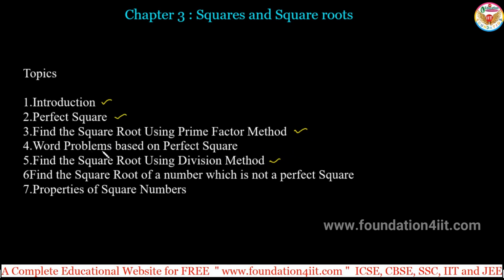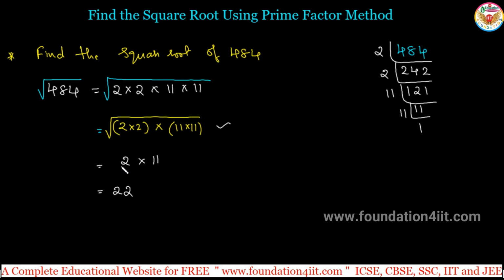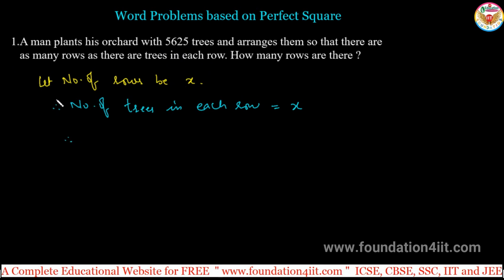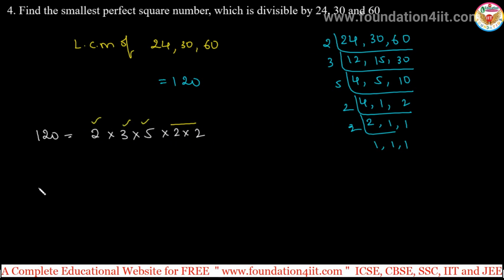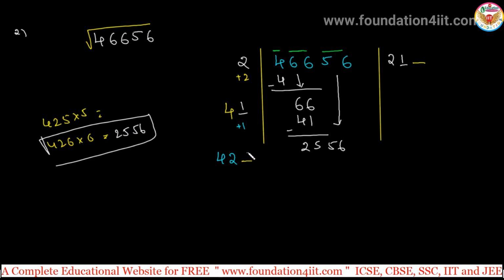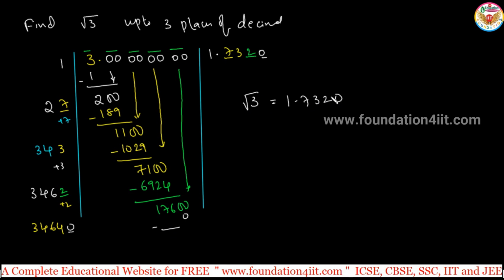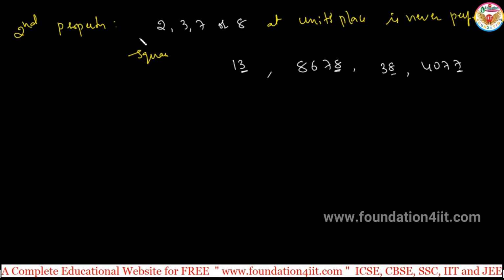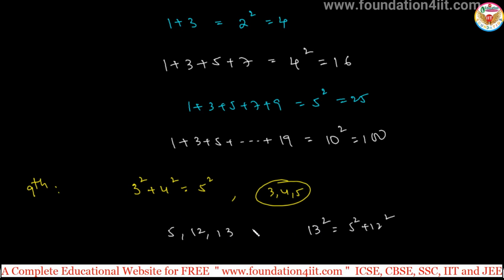Class 8 Maths ICSE || Squares and Square Roots || Chapter : 3 of 23